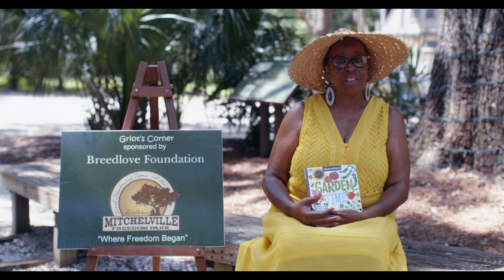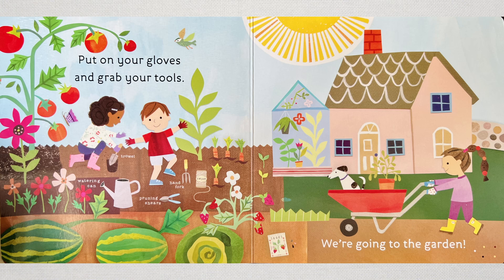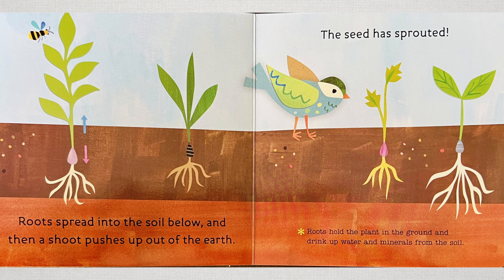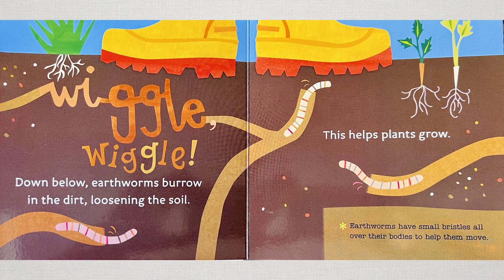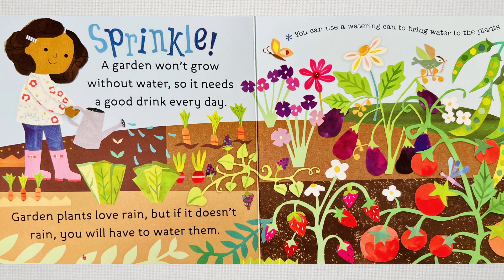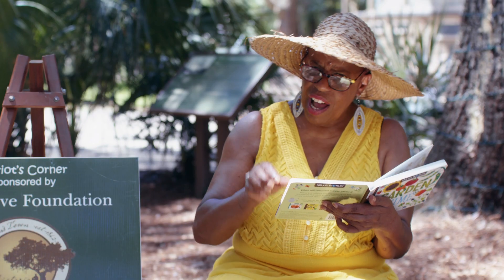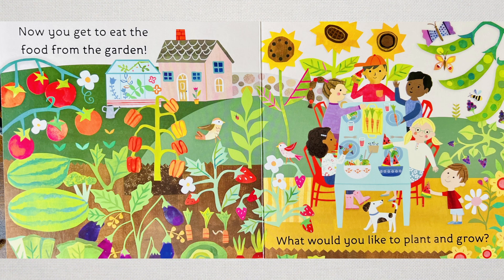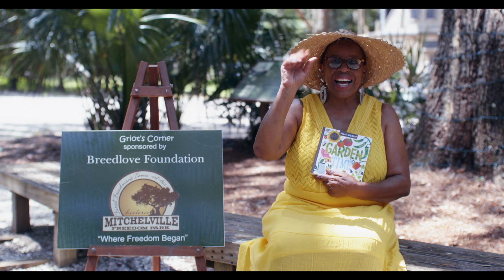GRIOTS CORNER | Garden Time